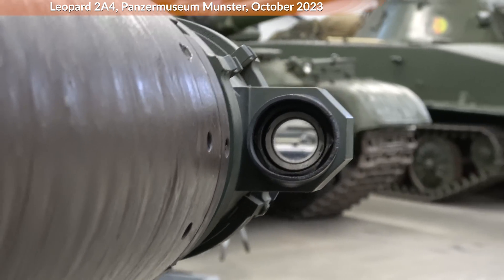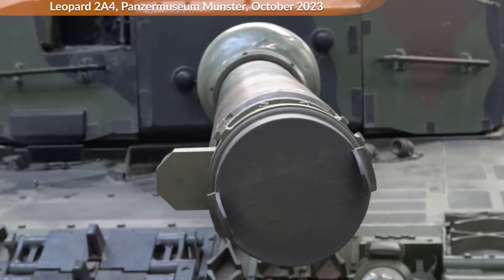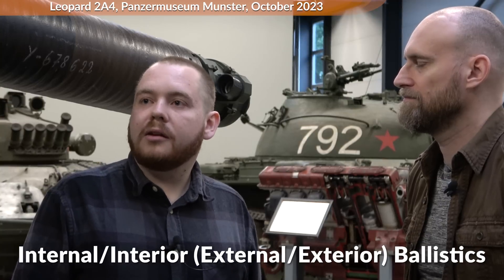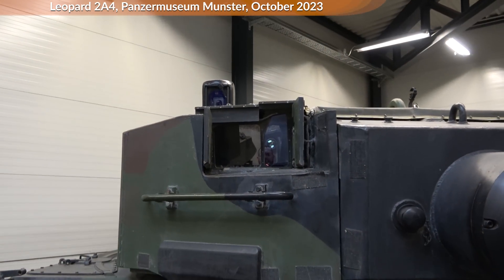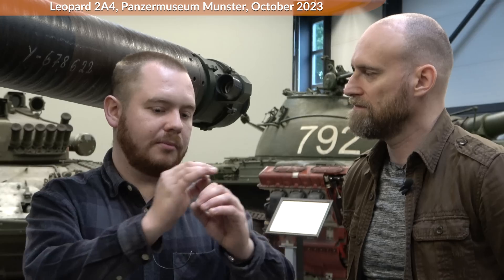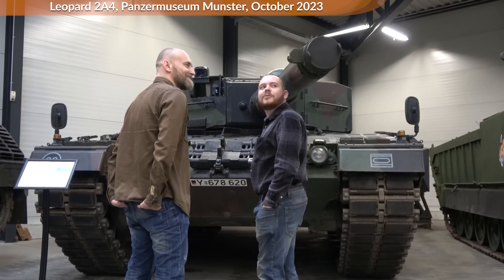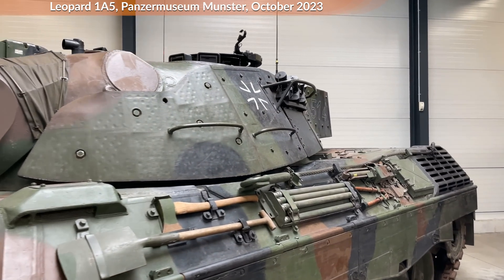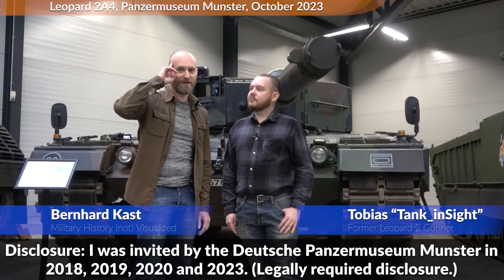Leopard 2: Why a Mirror on the Gun Barrel?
Why does the Leopard 2 have a mirror on its gun barrel? In this video I talk with a former Leopard 2 gunner why there is a mirror at the end of the Leopard 2 barrel (also on the Leopard 1, although at a different position). This mirror is called "Feldjustieranlage" (field adjustment system/device).

» SOURCES «

our brains

00:00 Intro
00:11 Mirror & Ballistics
01:12 How it works
03:08 Ballistics, Data & Sensors
04:55 Training & Firing
06:20 Range & Laser Range-Finding
06:58 Legacy Controls
07:26 Fire Control Leopard 1A5 & Leopard 2